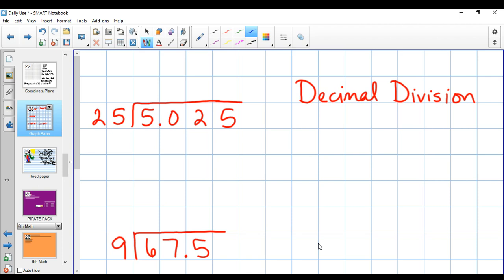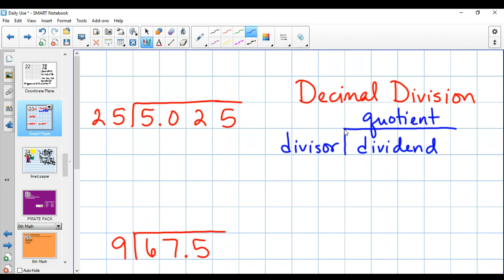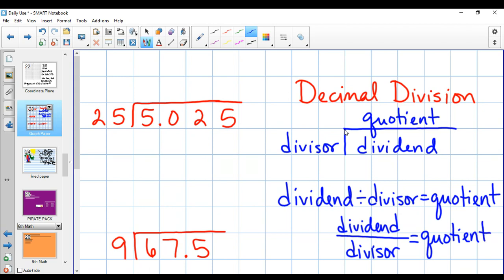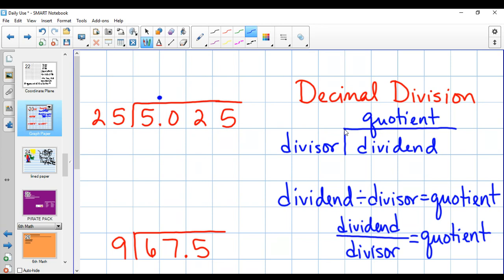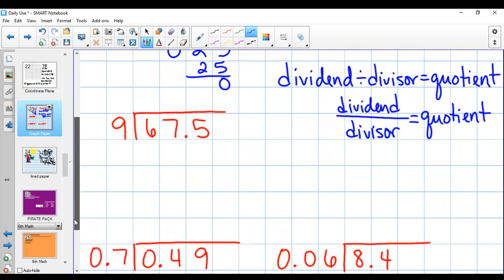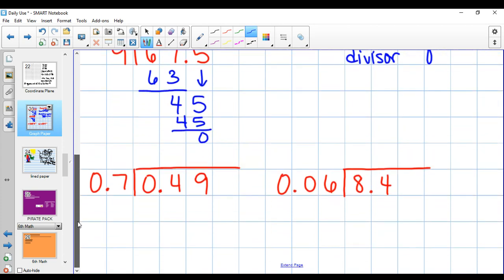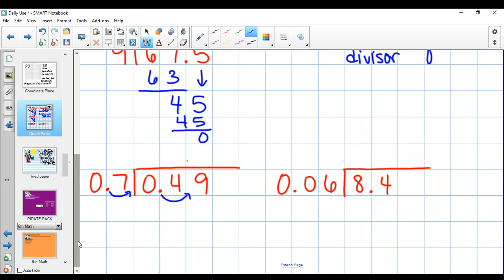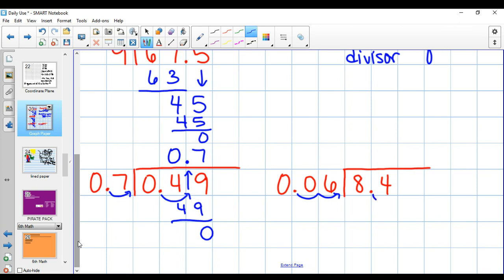Decimal Division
Dividing decimal numbers by whole numbers and decimal numbers by another decimal numbers.  Also reviews division vocabulary.